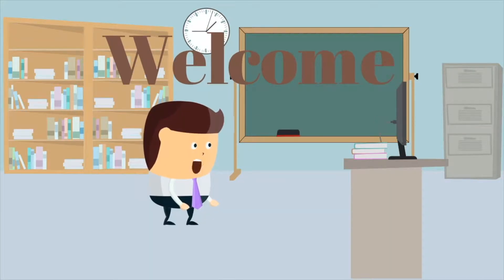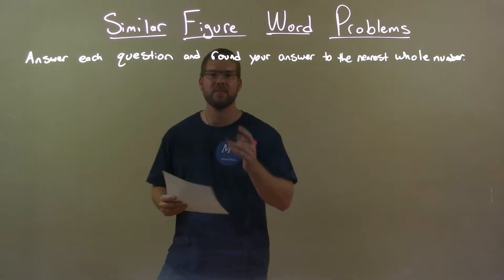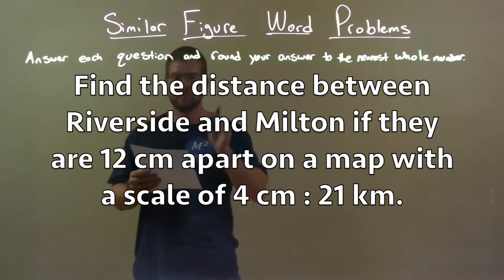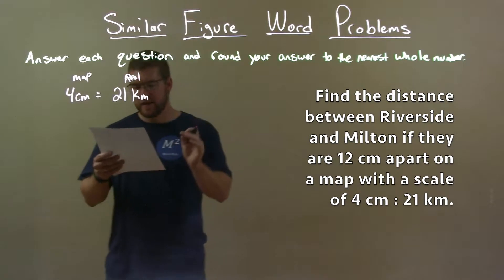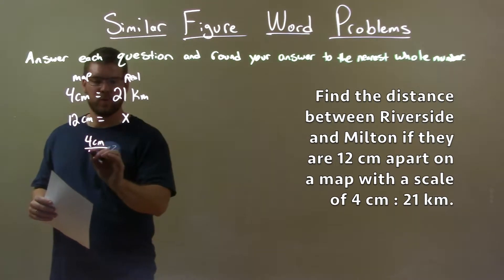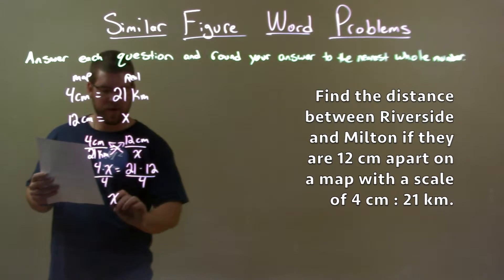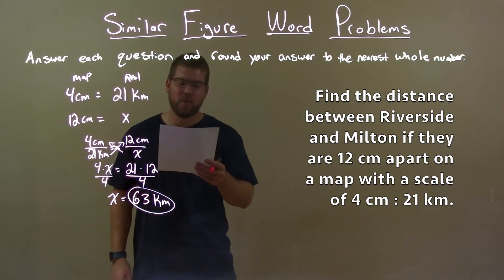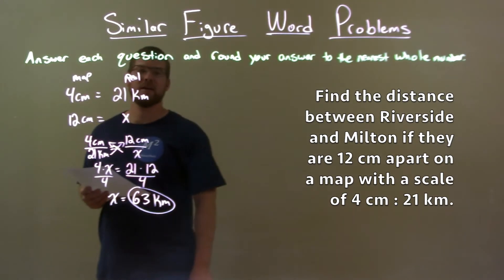Find the distance between Riverside and Milton if they are 12 cm apart on a map with a scale of...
In this math video lesson on Similar Figure Word Problems, I answer the following question, rounding the answer to the nearest whole number: Find the distance between Riverside and Milton if they are 12 cm apart on a map with a scale of 4 cm : 21 km.